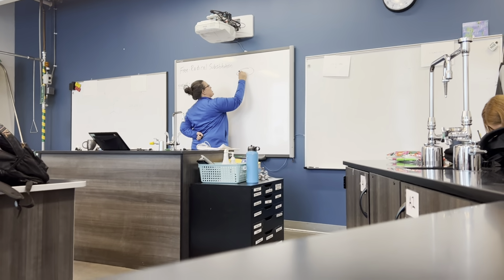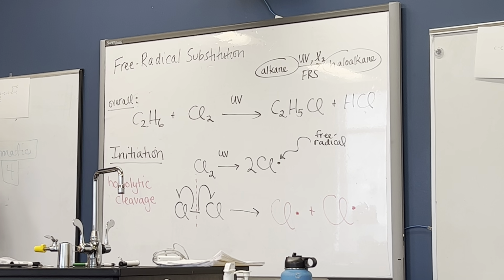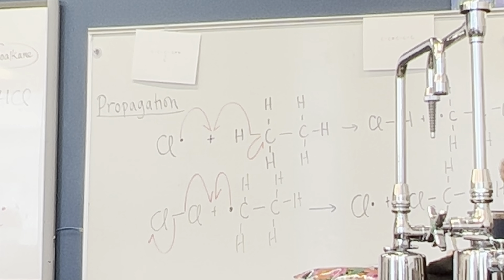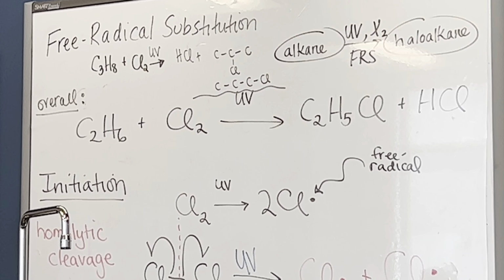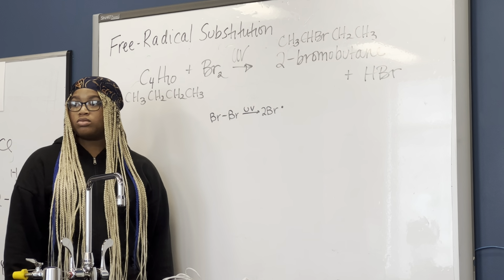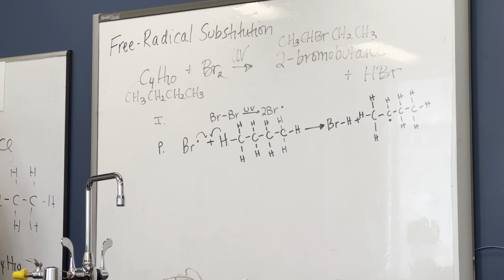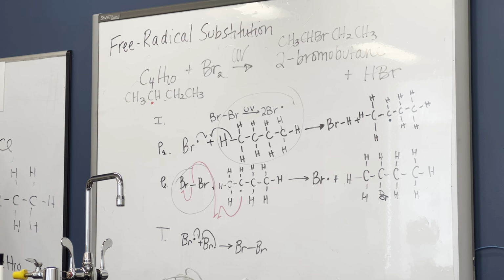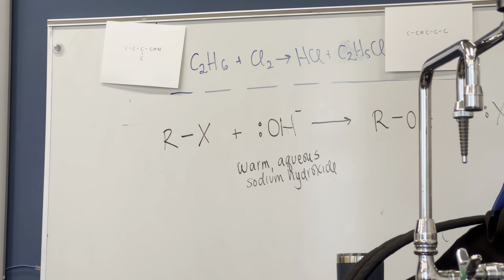Chem Aug 26